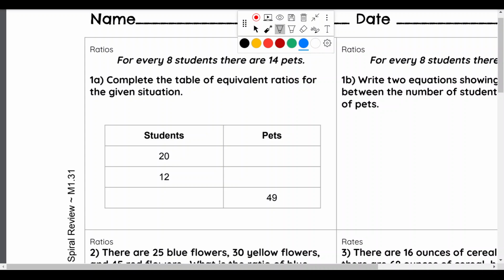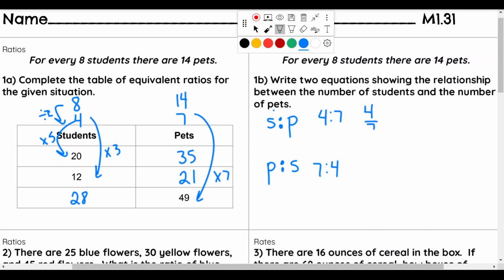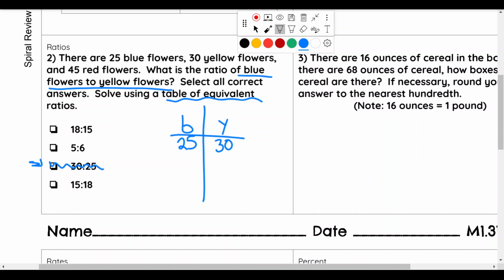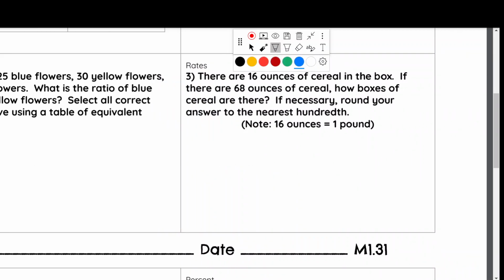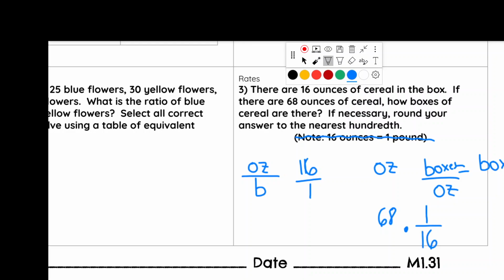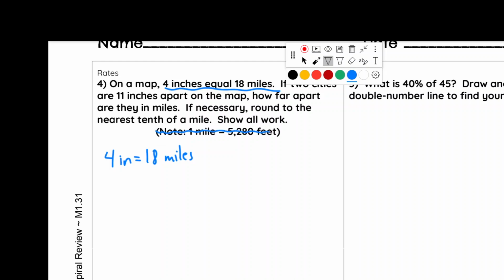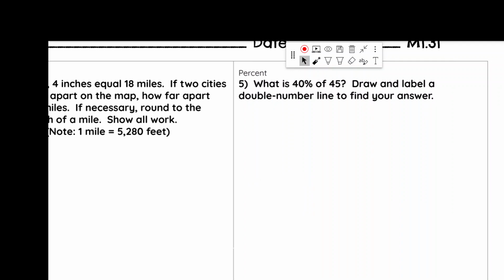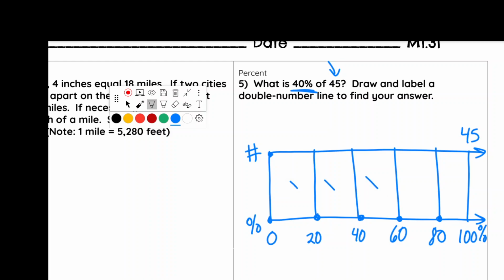M1.31 Spiral Review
Items:
00:00 Start
00:00 Item 01a
00:52 Item 01b
02:00 Item 02
03:45 Item 03
05:58 Item 04
07:47 Item 05